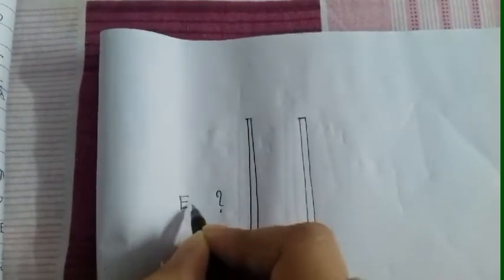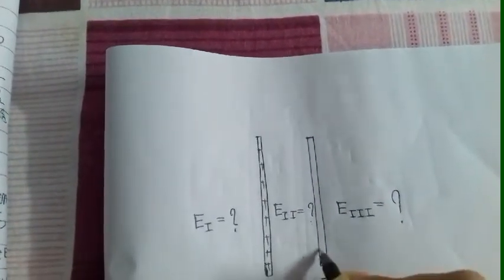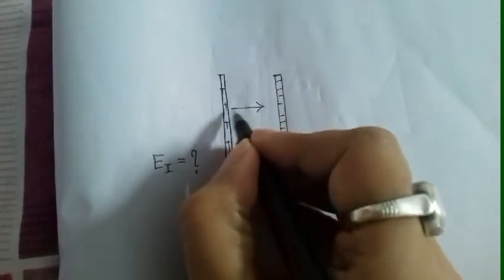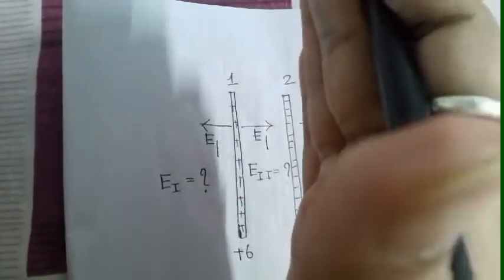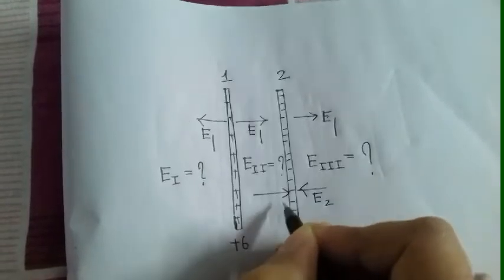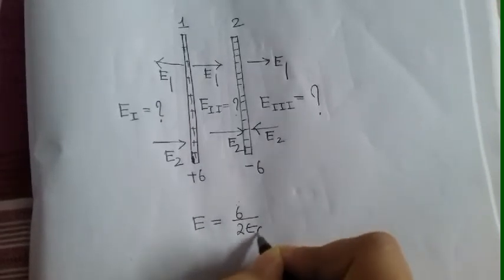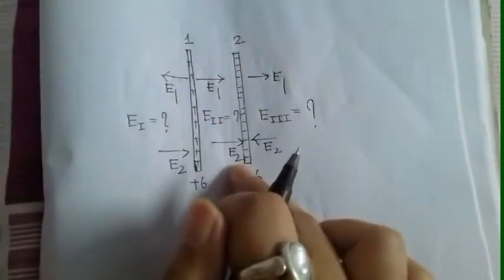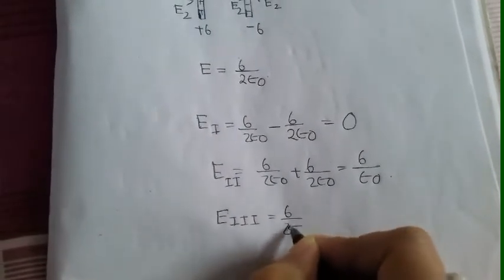TWO UNFORMLY CHARGED INFINTELY LONG PARALLEL PLATES(ELECTRIC FIELD CALCULATION IN DIFFERENT REGIONS)